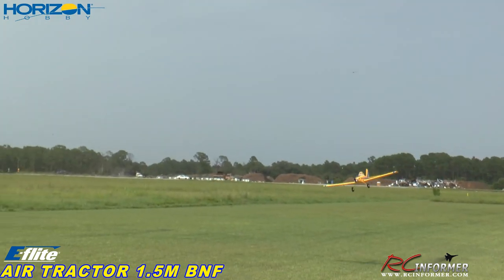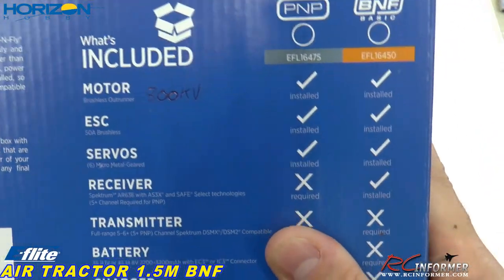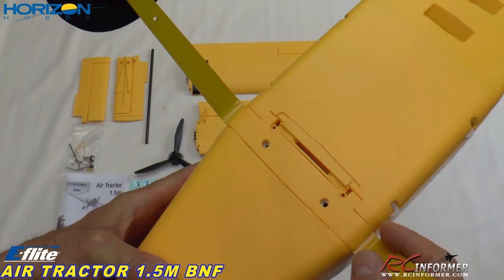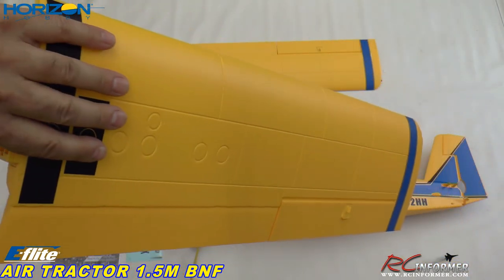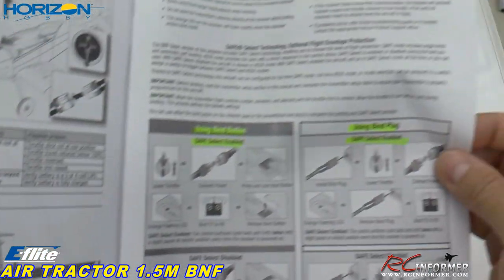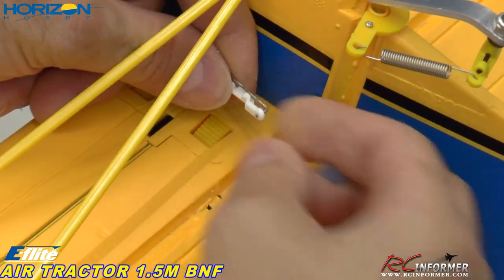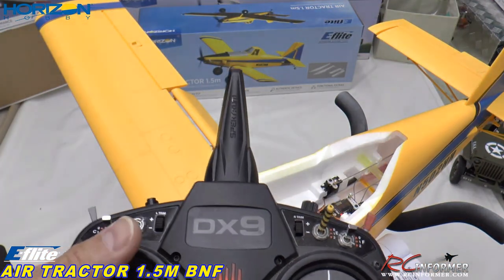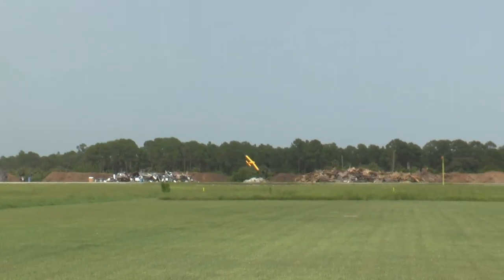E-flite Air Tractor 1.5m BNF Unbox, Assemby & Setup By: RCINFORMER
▼Get Your E-flite AIR TRACTOR 1.5M BNF Basic with AS3X and SAFE Select here▼

*** Table of Contents and Hyperlinks to Chapters***
-Intro► 02:01
-Unboxing► 05:05
-Specifications► 06:49
-Parts Review► 09:45
-Instructions review►
***Assembly start ***
-Tail Wheel & Tail Strut ► 29:00
-Main Gear► 32:41
-Horizontal Stabilizer► 33:25
-WING► 36:16
-Propeller► 37:47
-TRANSMITTER SETUP & Binding► 39:19
-SAFE MODE SWITCH DESIGNATION► 44:14
 -CONCLUSION► 45:40